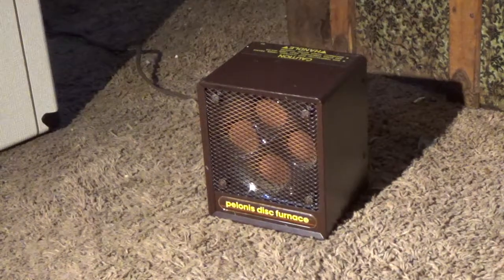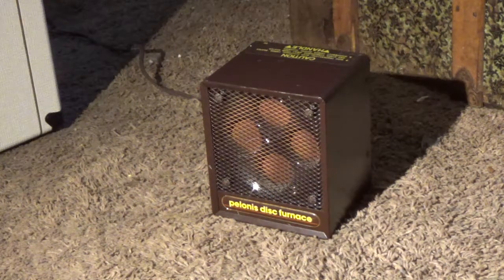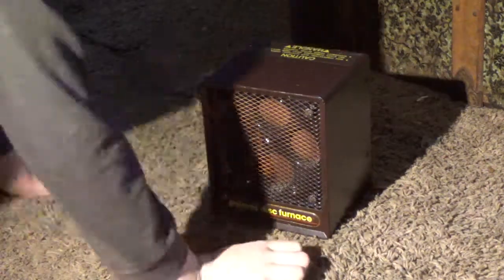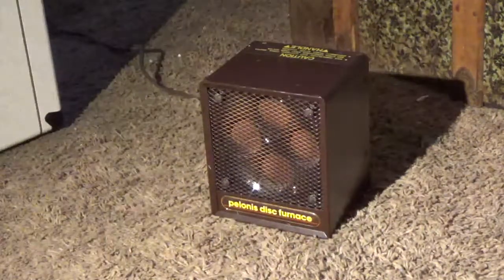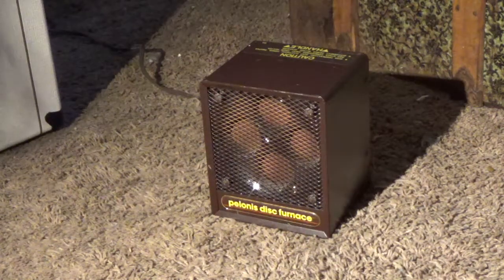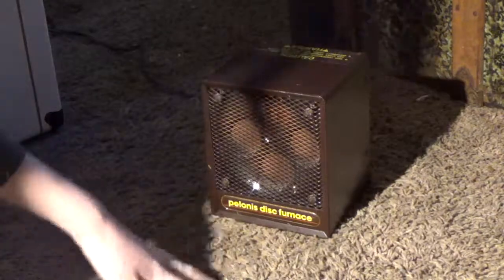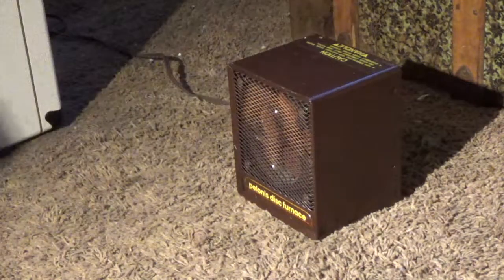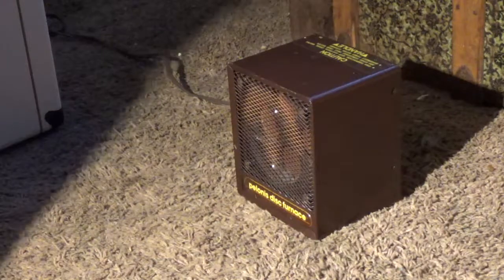Pelonis disc Furnace!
Hi Andre! if hes watching. This heater uses a bunch of holes with semiconductors to produce warmth. the International Space Station uses this same technology. this heater dates to September 1989. Thus making it close to 30 years old.